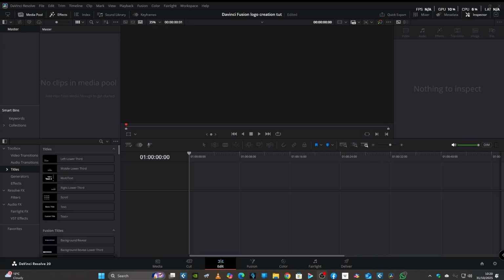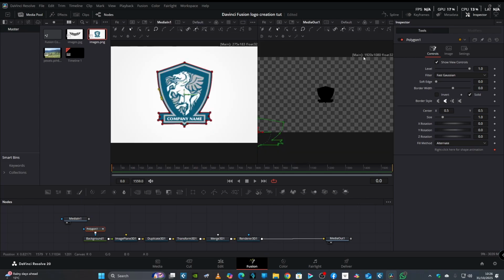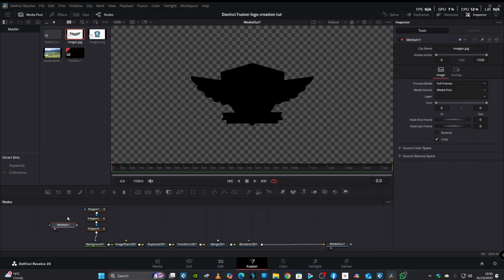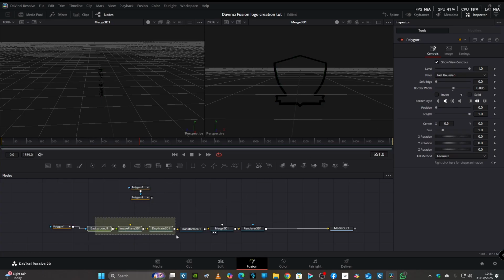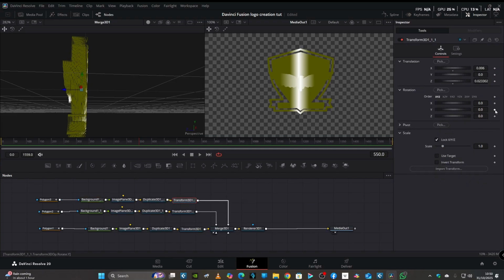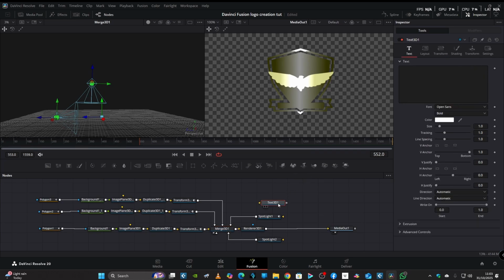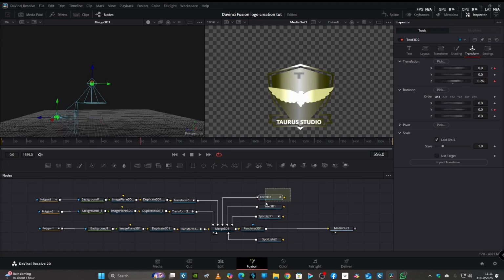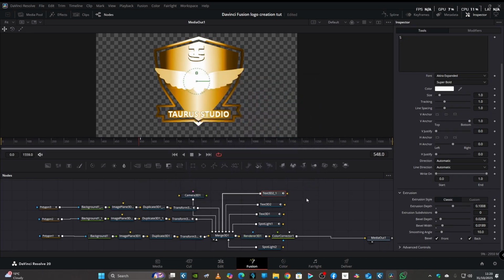Davinci Fusion logo tutorial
Tutorial in Davinci Fusion for beginners